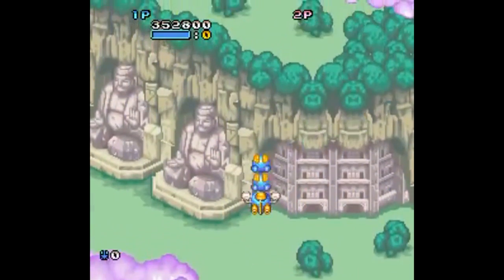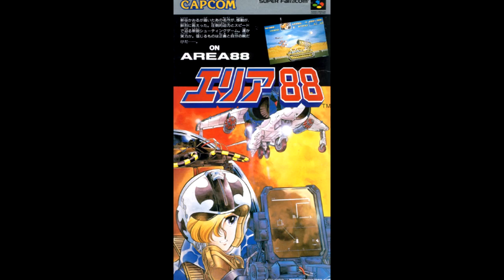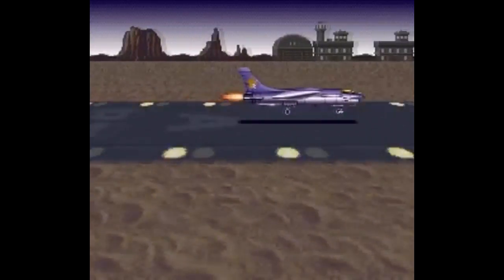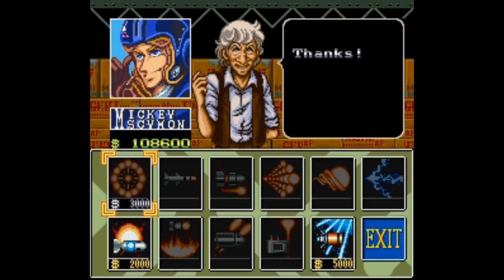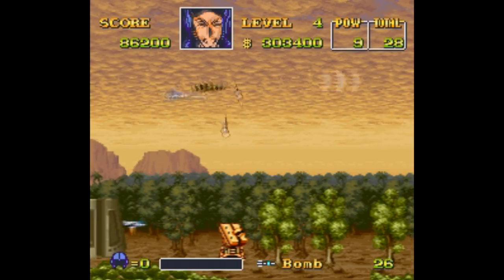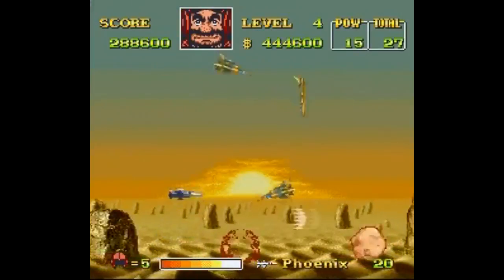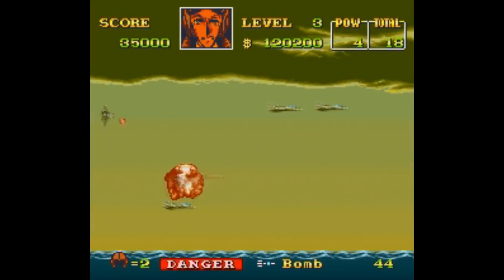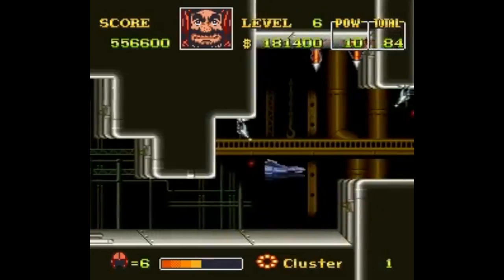Is U.N. Squadron Worth Playing Today? - SNESdrunk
Seriously, what was wrong with the title Area 88? Why U.N.? What was next on the list, NATO? The Eau Claire Neighborhood Protection Program?